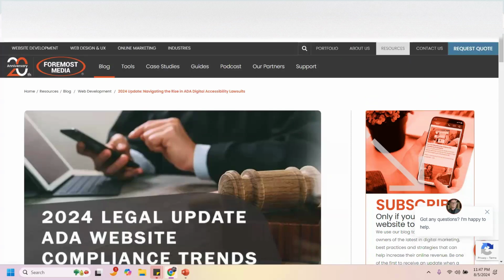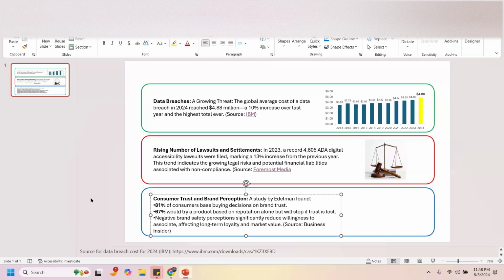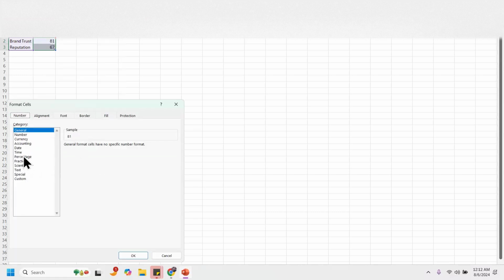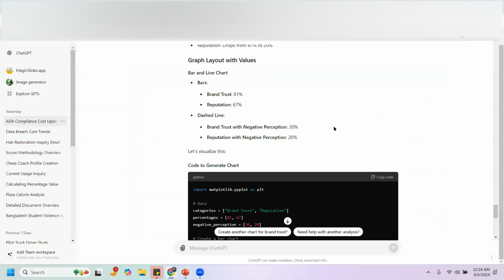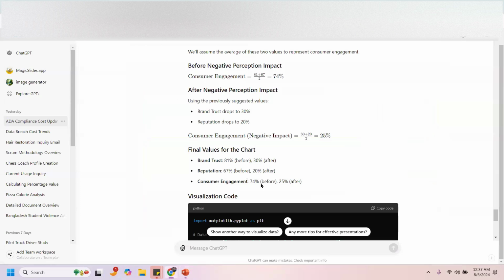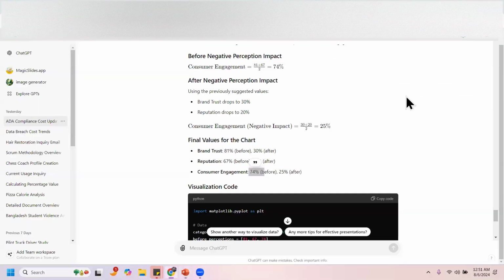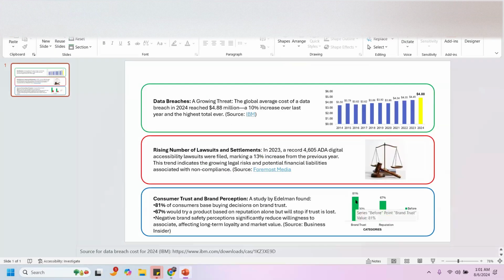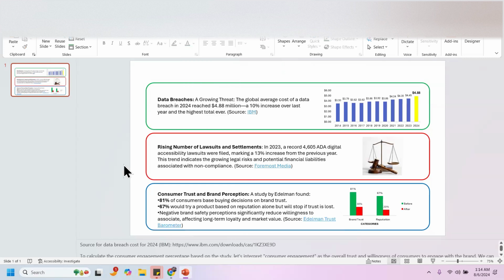Excel Data Visualization Tutorial: Building Combo Charts & Mapping Qualitative Trust Metrics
Excel Chart Mastery: The Expert Guide to Dual-Axis Combo Graphs & Corporate Reporting

In the high-stakes world of corporate business analysis, pasting walls of raw statistics into a report is beginner-level. True mastery begins when you can convert complex, qualitative sentiment indicators like brand safety scores, user loyalty numbers, and customer trust percentages into striking, professional-grade combo graphs that your executive team can digest at a single glance.

You attempt to visualize a multidimensional dataset, but without a clear handle on primary and secondary axes, your formatting breaks down. By the time you realize that your data trendlines look completely flat instead of highlighting clear behavioral drop-offs, your presentation has already failed to communicate its core insights to your stakeholders.

The good news? You can deliver stunning, professional presentations by mastering the architecture of Dual-Axis Combo Charts.

In today’s session, I am pulling back the curtain on data sourcing validation, chart design mechanics, and format replication tools within spreadsheet environments. I am showing you exactly how to move beyond basic table cells and implement a polished, presentation-ready dashboard that maps out data variables from leading studies like the Edelman Trust Barometer. This is about total control over your reporting visual style, eliminating presentation layout clutter, and understanding the presentation logic of complex qualitative metrics.

Specifically, you are going to learn:
1. The Chart Curation Blueprint: Choosing between isolated bar charts and multi-layered line graphs to represent separate metric comparisons.
2. Dual-Axis Combo Layouts: Mapping overlapping variables simultaneously using a combination of vertical bars and contextual trendlines.
3. Sourcing Integrity Standards: Evaluating citation authority levels and selecting primary market research benchmarks over secondary media channels.
4. Advanced Formatting Execution: Leveraging the specialized Format Painter brush tool to enforce absolute design consistency across your text blocks.
5. Dashboard Text Alignment: Troubleshooting font sizing bounds and cell margins to ensure charts fit perfectly into executive presentation frames.

The best part? I am walking you through real-time interface operations, from transforming raw decimal inputs (0.81) into zero-decimal percentages (81%) to debugging hyperlink text style errors.

Video Timestamps
00:00 – Introduction: Evaluating external media reporting and data source strength
02:43 – Citation Architecture: Swapping secondary articles for primary authoritative studies
05:59 – Interface Optimization: Modifying layout font bounds and text box framing
09:47 – Chart Integration Planning: Structuring bar and line variations for multi-layered data
14:53 – Inserting Graphic Objects: Building a clean column graph directly on the canvas
16:21 – Trendline Logic: Mapping qualitative trust benchmarks to capture behavioral adjustments
23:40 – Value Formatting: Converting cell decimal fractions into absolute percentage tags
01:17:16 – Comparative Modeling: Building separate blocks for before-and-after tracking
01:22:44 – Layout Standardization: Using the Format Painter brush tool to preserve style
01:25:56 – Session Conclusion: Storing project backups and planning future dashboard iterations